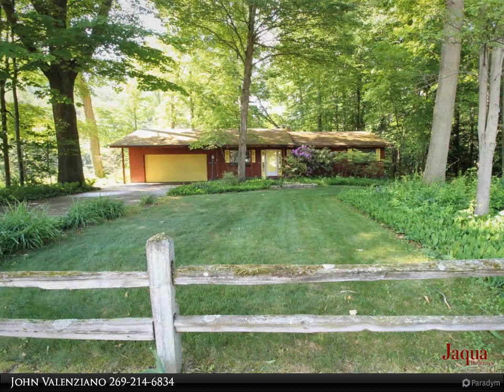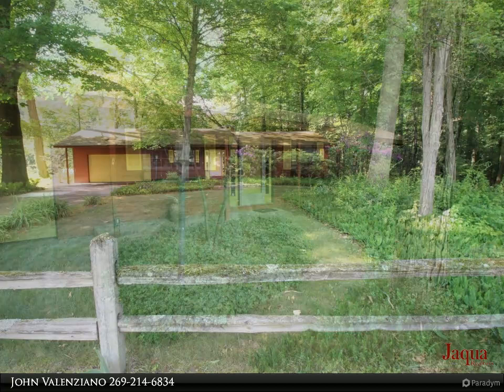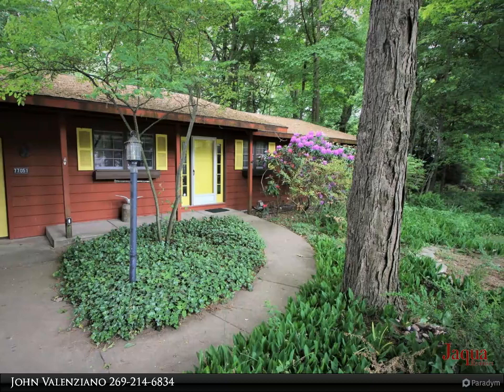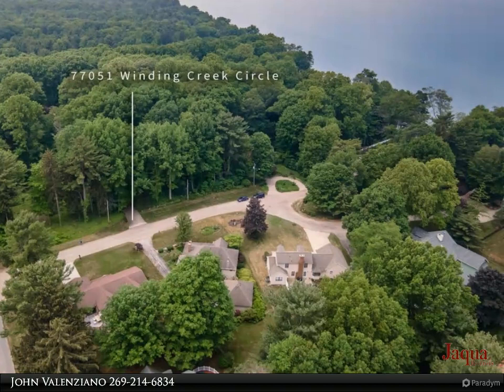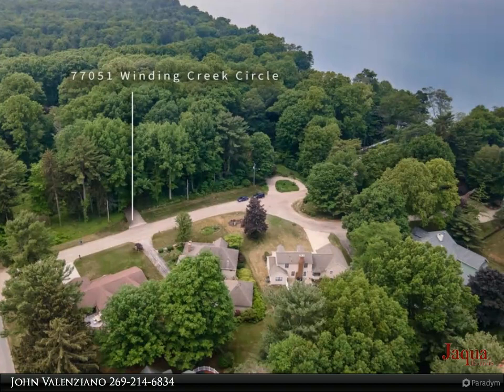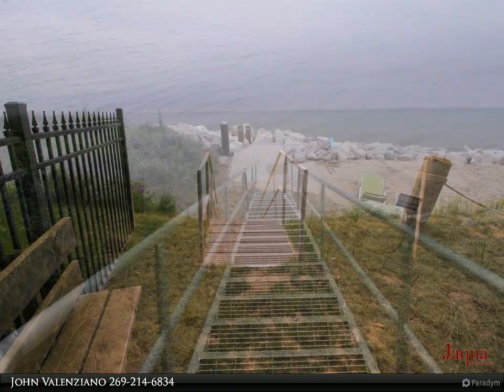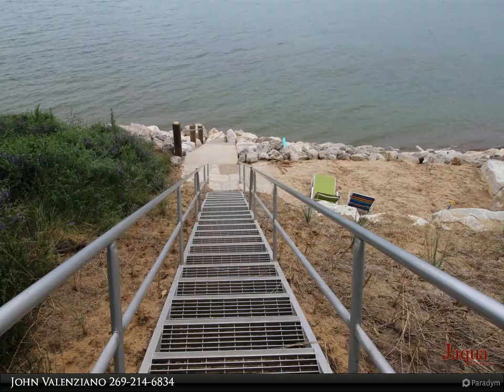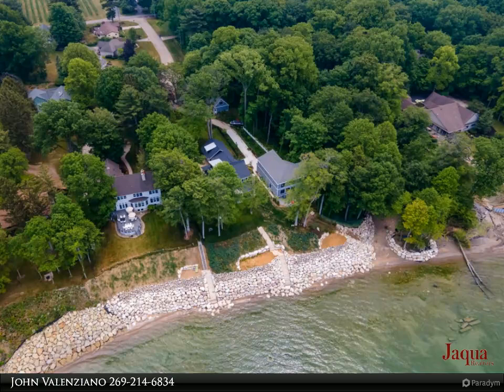77051 Winding Creek Circle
Make a visit to this property in South Haven! Lake Michigan access with minimal stairs right down to the water - only steps away from this walkout ranch with 3 full bathrooms. The half acre setting of this property is beautiful - tucked in the woods with lots of privacy. The back side of the home features spacious deck, 3 season room, trees and nature at its best, on picturesque ravine. Bring your ideas and don't be afraid of a little sweat equity, the results of which can be a HOMERUN! This 2,500 sq. foot home includes spacious living room on main floor, large family room with wet bar on lower level, 2 wood burning fireplaces, and main floor master bed & bath. Furnace only a few years old. Lake access is private for ONLY the neighborhood.

3 full bath

John Valenziano
Jaqua Realtors